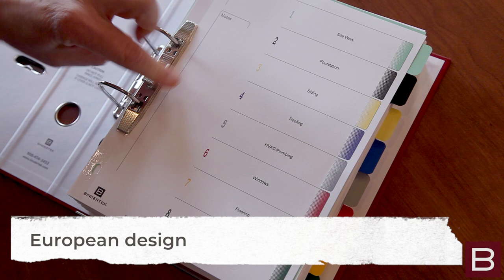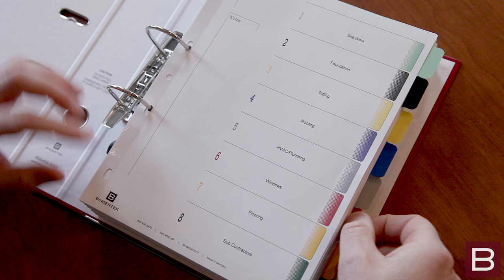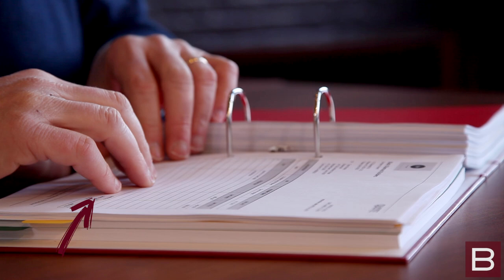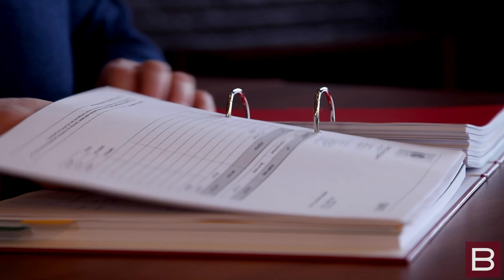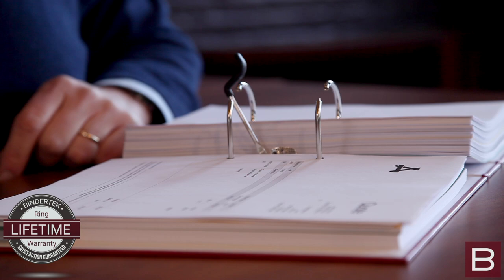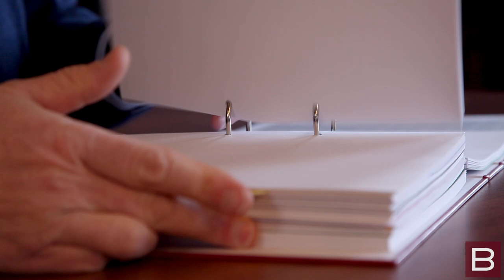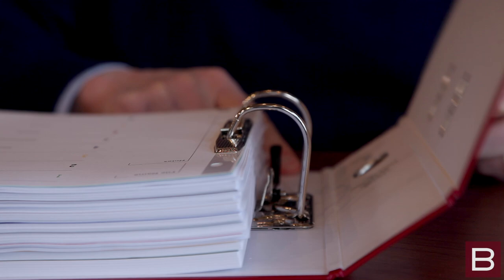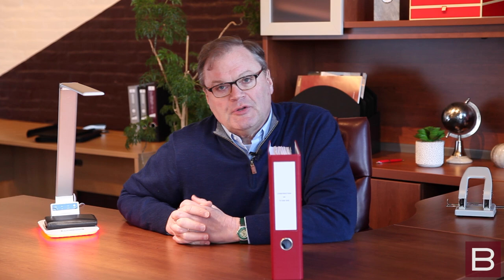The Best Binder for Professionals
Manage large projects and paperwork-heavy tasks with a Bindertek 2-Ring Binder, no matter your job duties or industry!

Video shot at Conklin Office Furniture in Holyoke, MA.